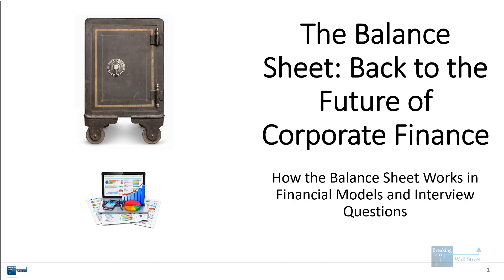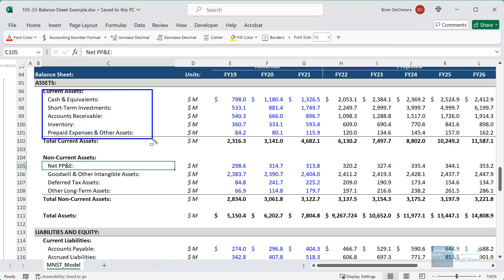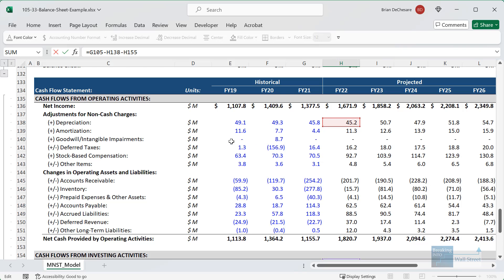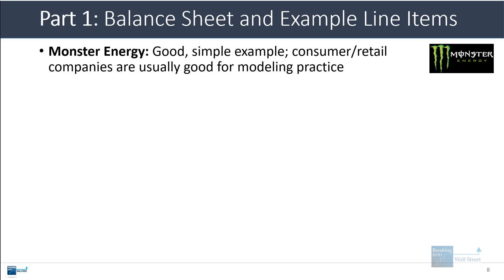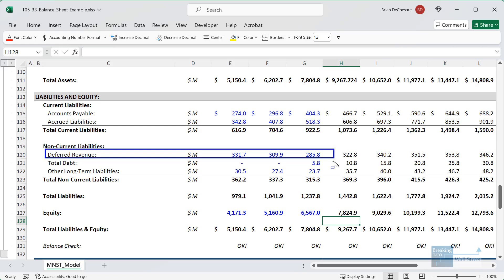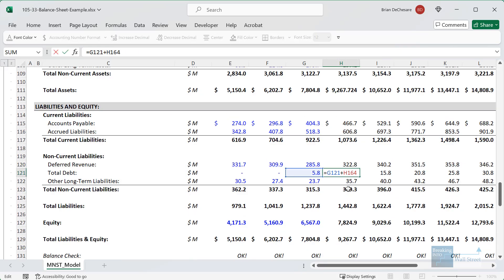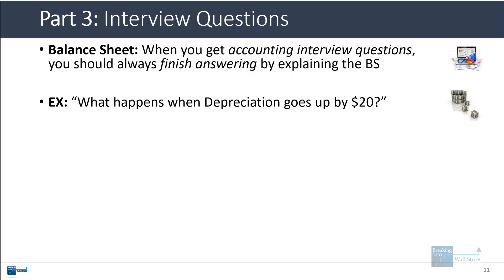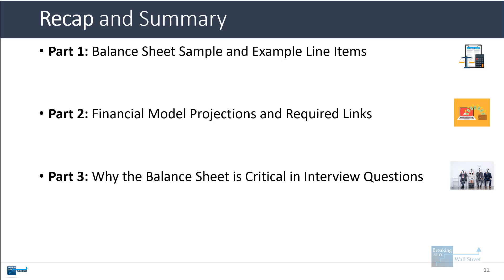The Balance Sheet: Back to the Future of Corporate Finance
You'll learn all about the Balance Sheet in this tutorial, with a focus on how it is used and projected in financial models and how to use it when answering accounting interview questions.

Table of Contents:

0:00 Introduction
0:37 The Short Version
5:56 Part 1: Balance Sheet Sample and Example Line Items
7:51 Part 2: Financial Model Projections and Required Links
11:37 Part 3: Why the Balance Sheet is Critical in Interview Questions
13:06 Recap and Summary